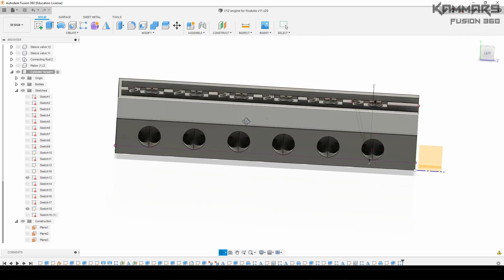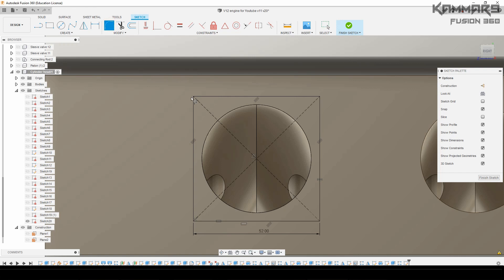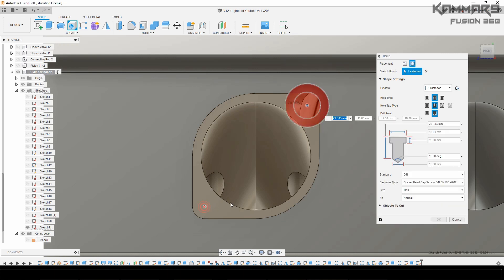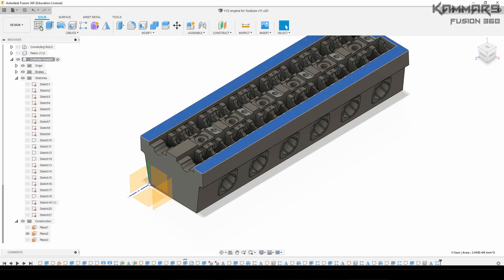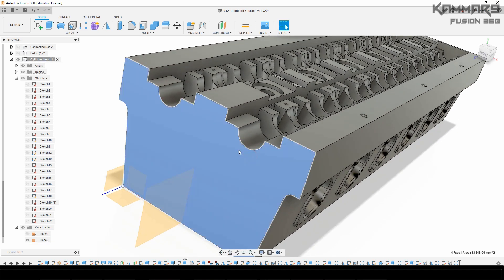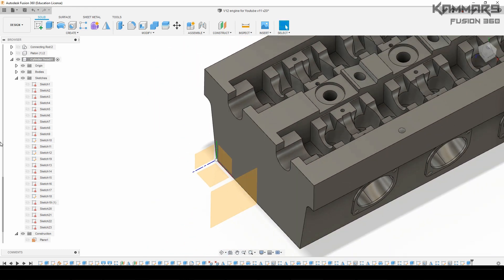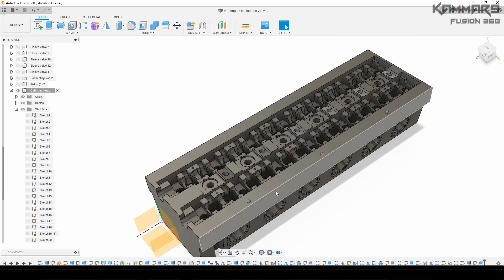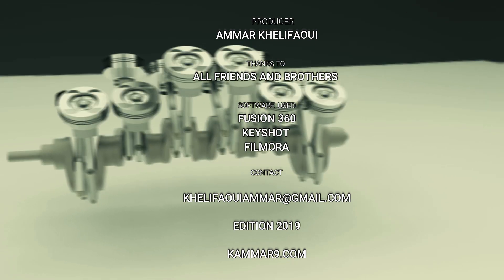Fusion 360 Modeling V12 Engine EP 26 😍 Full HD